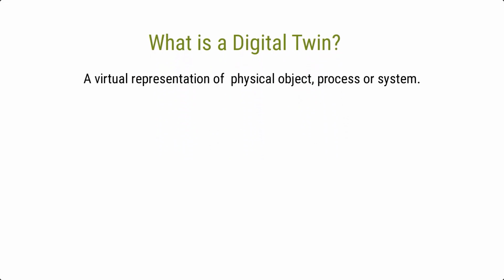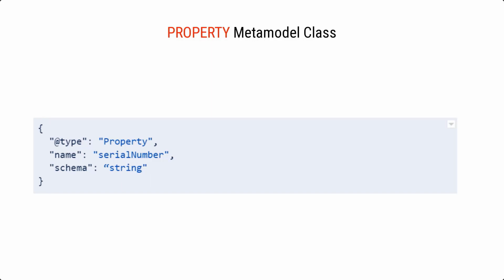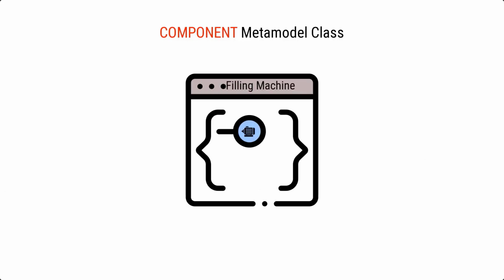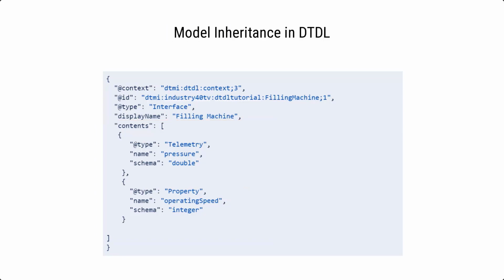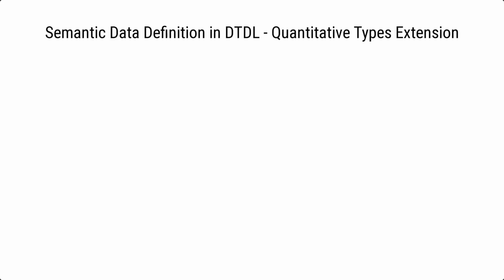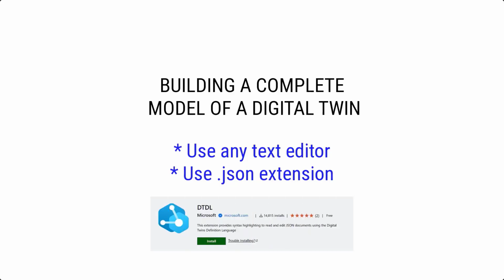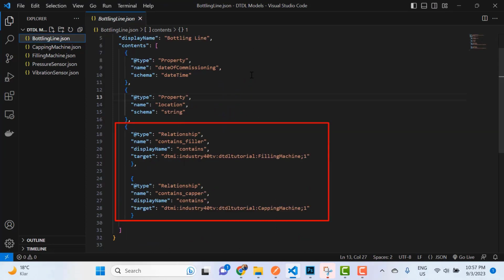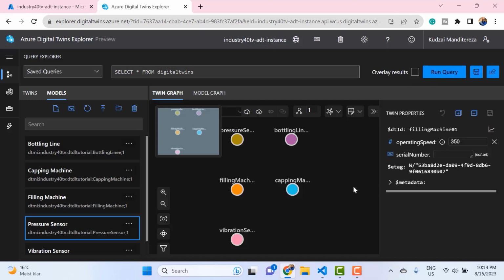Digital Twin Definition Language ( DTDL ) Tutorial - [ A Complete Guide ]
🚀 If you enjoyed this video you will also find my free newsletter valuable. Join 2500+ subscribers to get weekly actionable tips on the architecture and development of IIoT solutions.

Outline
0:00 Introduction
1:09 - Basic Concepts of DTDL
2:43 - DTDL Metamodel Classes
10:53 -  Model Inheritance in DTDL
12:10 -  Complex Data Types in DTDL
14:08 -  Semantic Data Definition in DTDL
15:23 -  Historization Data Definition in DTDL
15:59 - Custom Metadata Definition in DTDL
17:10 - Building a Complete Model of a Digital Twin
21:05 - Deploying Azure Digital Twins Instance
21:18 -Creating and Visualising Digital Twins Using Azure Digital Twins Explorer
22:52 - Visualising Digital Twin Graph / Knowledge Graph
24:56 - Querying Digital Twins Using SQL